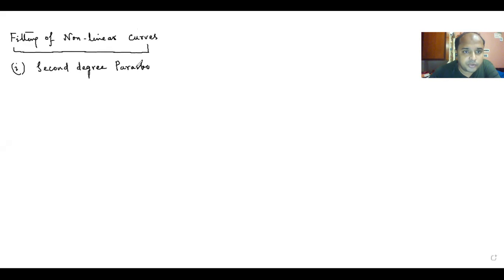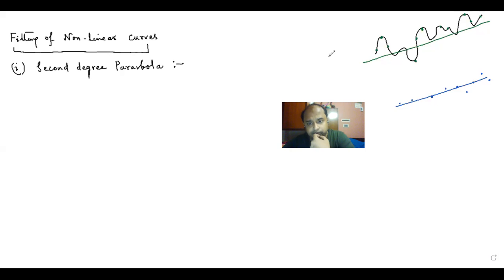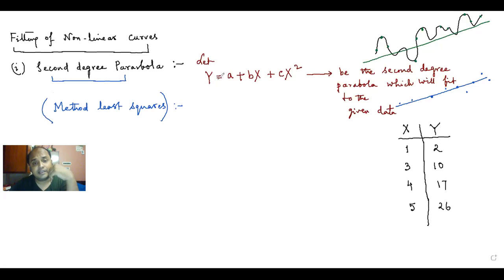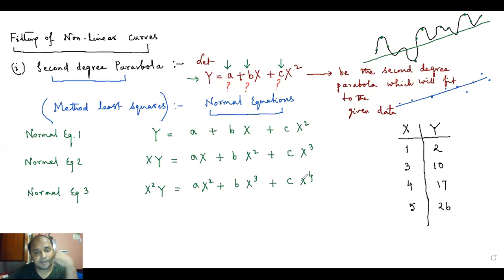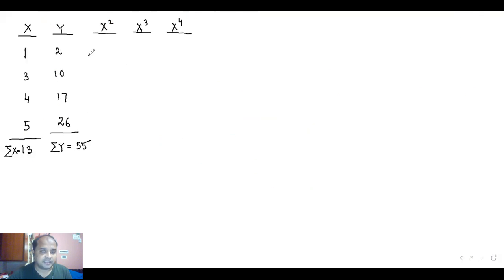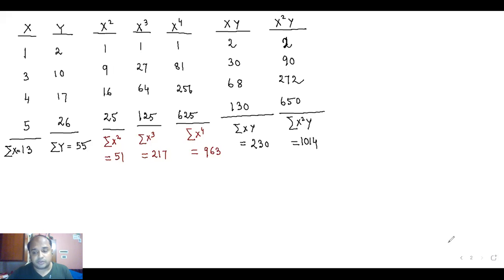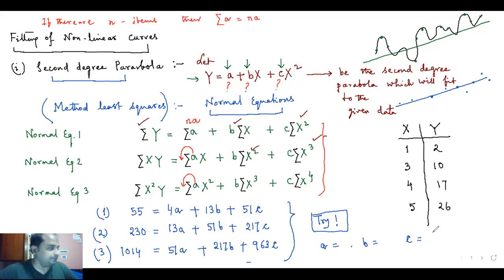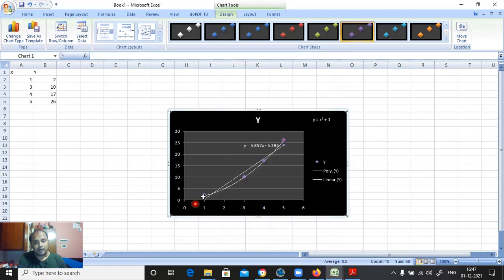Fitting of second degree parabola